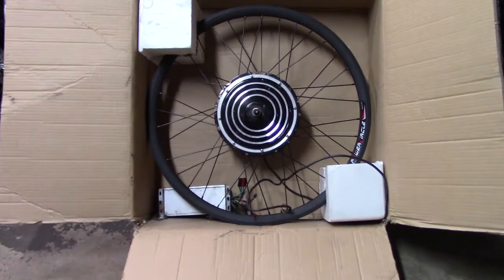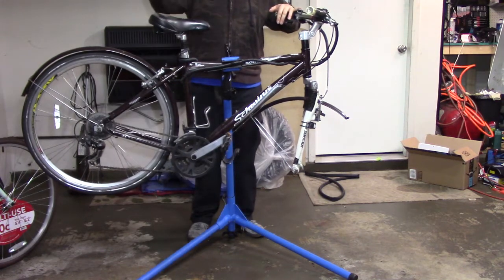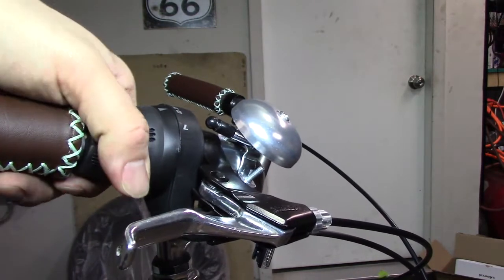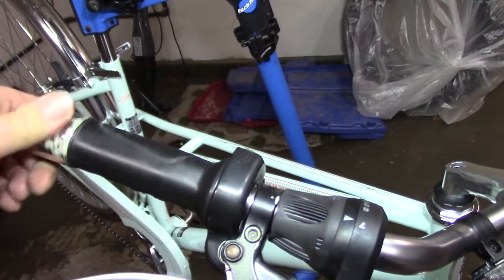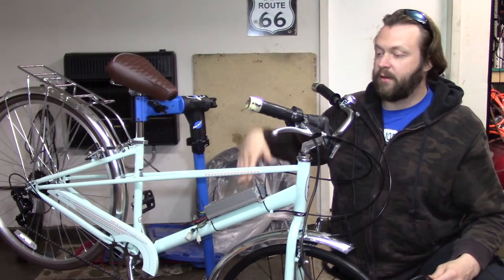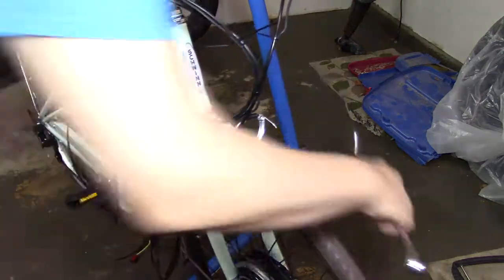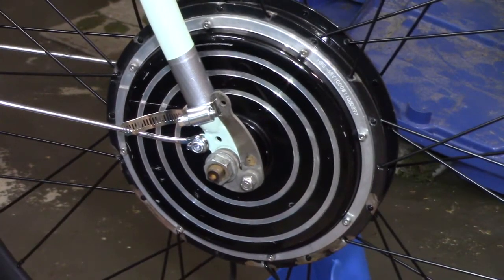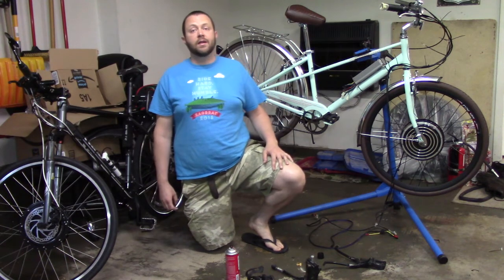Making A New DIY 48V 1000W Electric Bicycle With Parts From A Crashed Bike. PROJECT EBIKE REBUILD 2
Harvesting the good parts off of an old e-bike, destroyed in a crash. Taking what is good, adding some new parts, and hopefully turning them into a working e-bike.